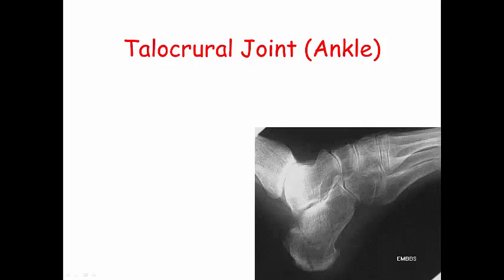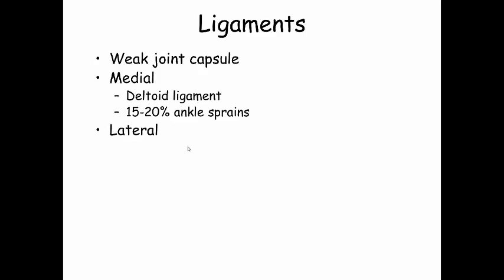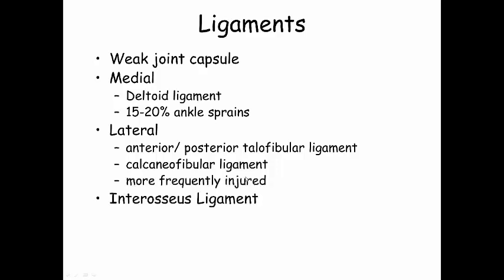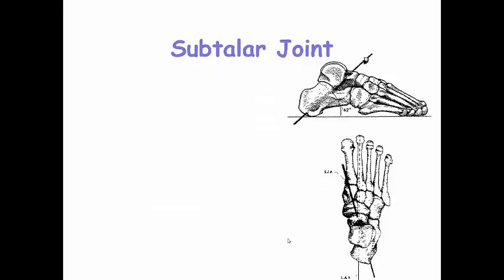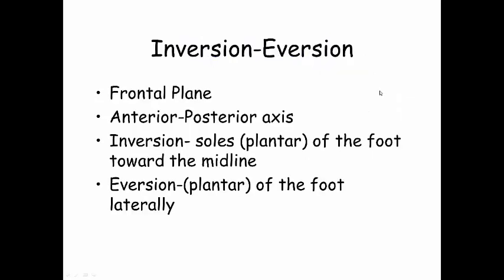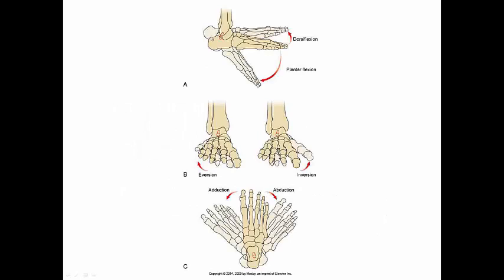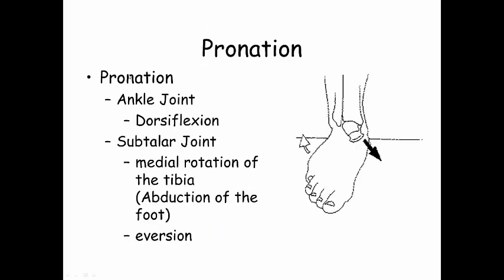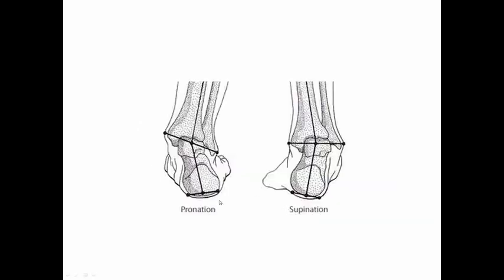AnkleJoint SubtalarJoint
Ankle Joint and Subtalar Joint motions including pronation and supination